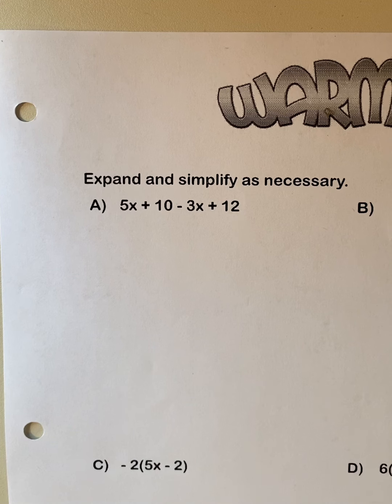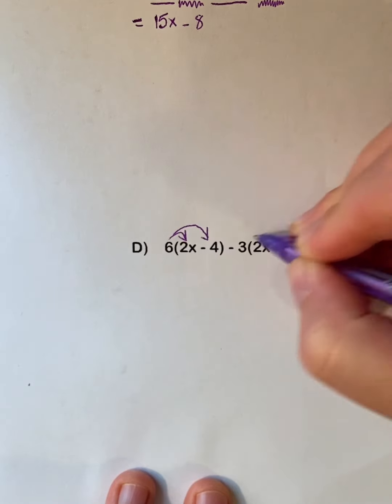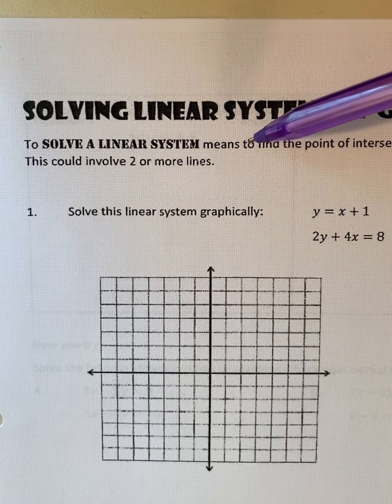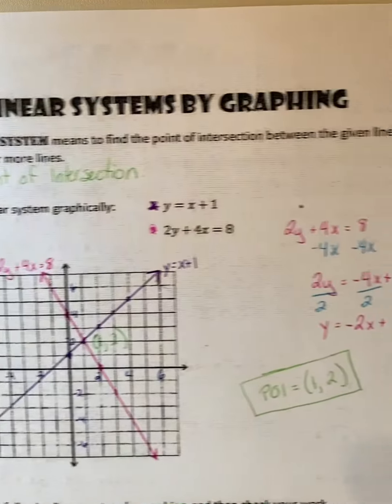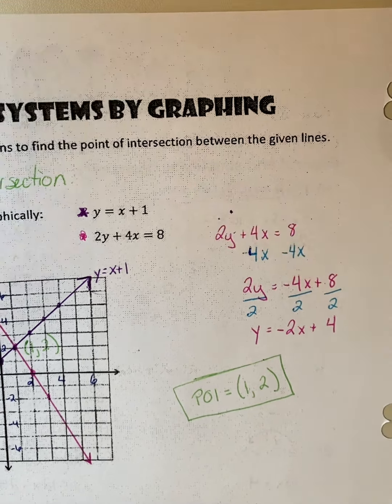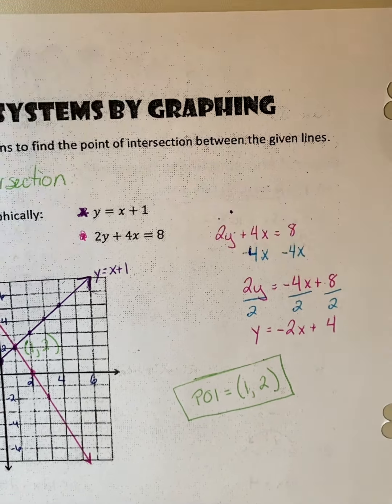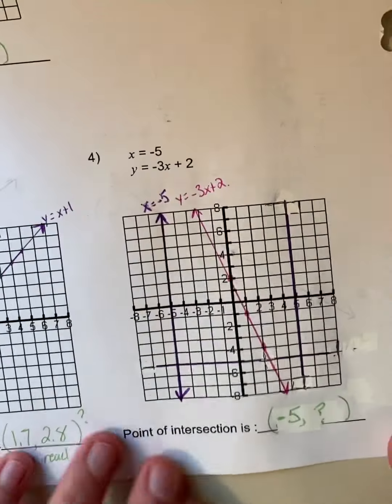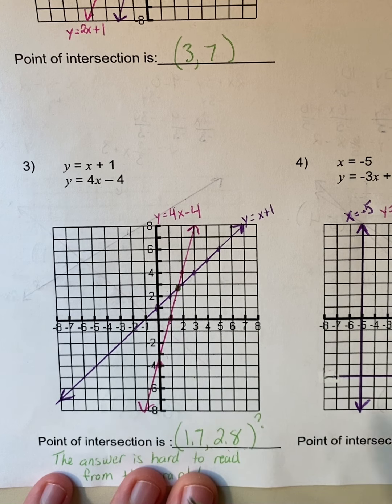2D Solving Linear Systems by Graphing